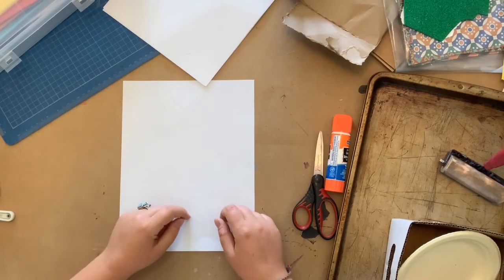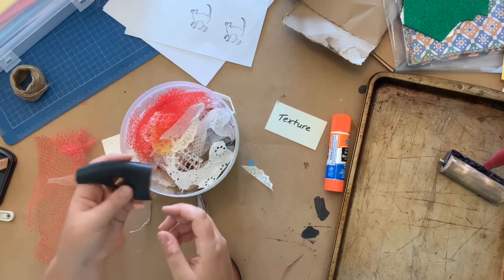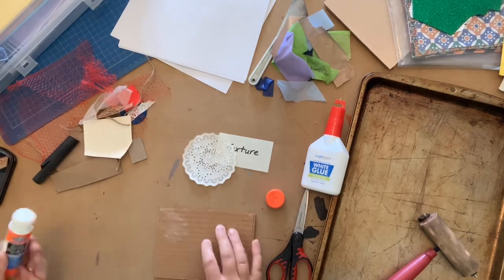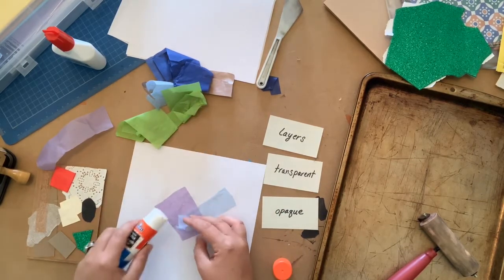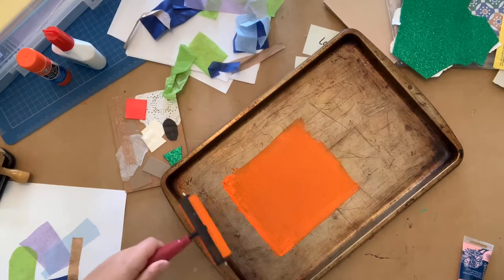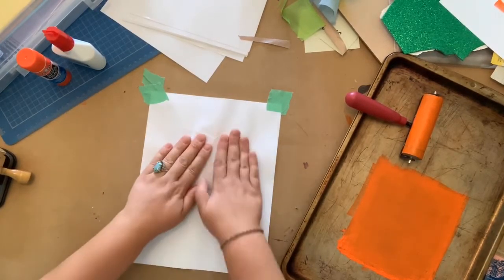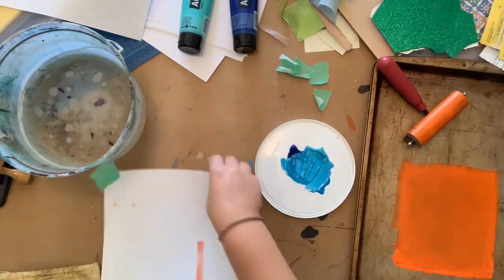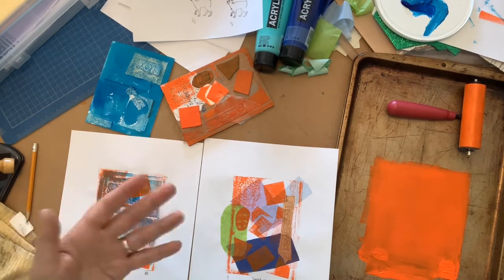Summer Art Club E2 - Collagraph Printmaking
Summer Art Club Video Series
nwsummerartclub @nwartservices (Twitter & Facebook)

This is the second episode of Summer Art Club created by the City of New Westminster’s Art Services department, 2020.

For more information or if you are interested in purchasing a $40 art supply kit please

Collagraph Printmaking

Learn how to make collagraph prints using a printmaking brayer and inks (or acrylic paint and a brush), tissue papers and textural odds-and-ends from around the house. Create a print that has lots of interest and depth because of its many layers. Learn about transparency and opacity as well as how to traditionally edition your artwork.

Art Materials Required for this Video:

-Water-soluble printmaking ink (Speedball ink works well and comes in small tubes)
-Printmaking brayer (2" or 4“ soft rubber is good)
-6-8 sheets of white 8.5”x11“ printer paper
-few different colours of tissue paper (cut into medium sized pieces)
-glue stick
-4”x6“ piece of rigid cardboard
-somewhat flat textural odds-and-ends (paper doilies, cardboard, lace, textured fabrics, string, bread ties etc.)
-Glue stick
-Scissors
-tape (masking or painter's tape work well)
For those who don't have a printmaking brayer and inks - you'll also need:
-Some tubes of acrylic paint
-Palette (a white plate, white plastic lid, white foam egg carton all could work well here)
-stiff-haired brush
-A pot of water